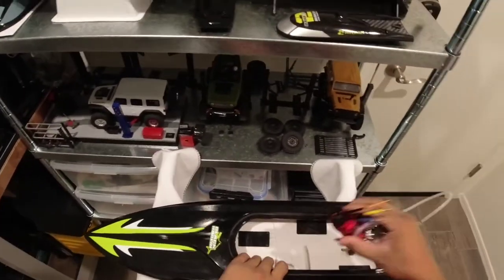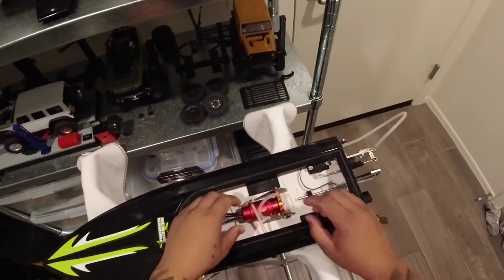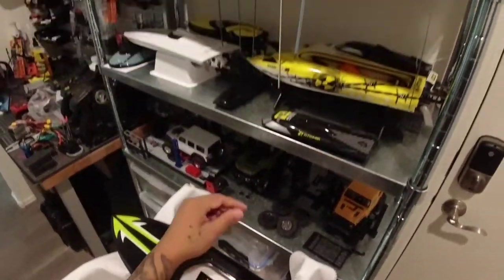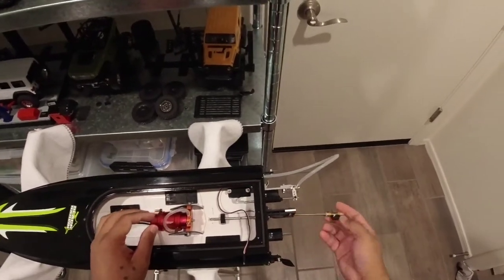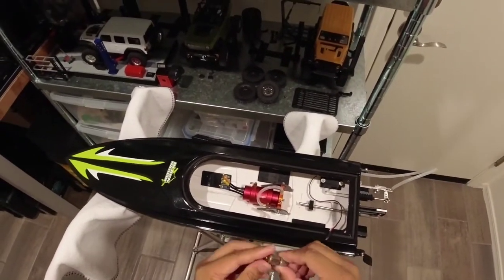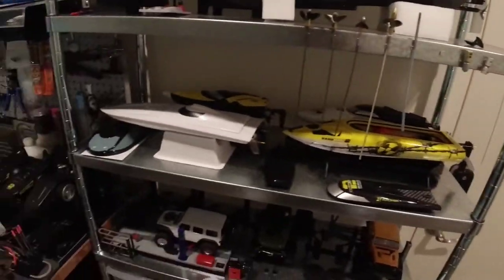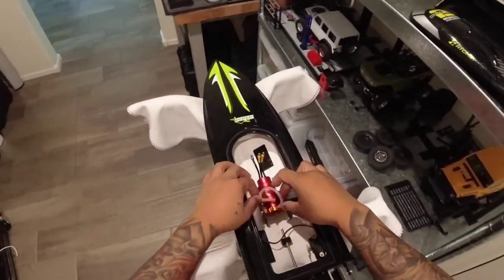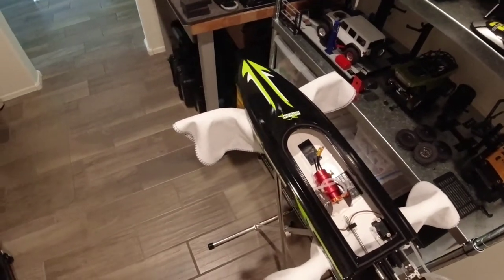A First RC Video....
Finally got some time and a rig to be able to record videos. Much props to individuals who are able to upload cool content. Family especially with children in itself can keep one occupied full time. Hopefully I can share some of my fun experiences with RC's, Family and everything else in life to enjoy. 👊🏿😛